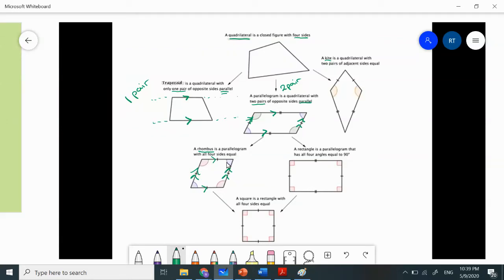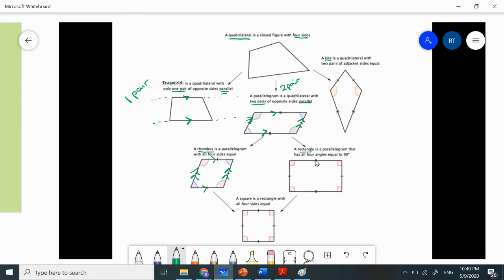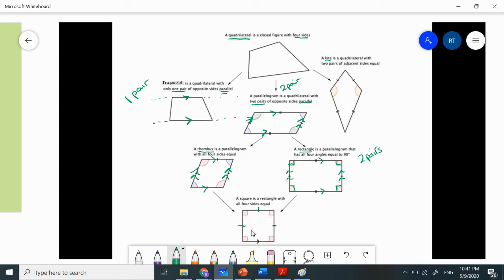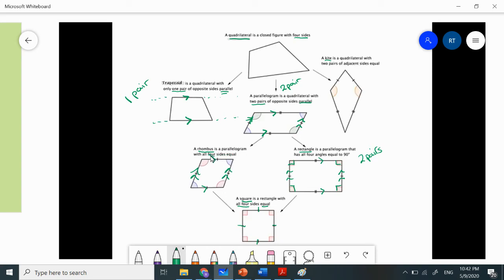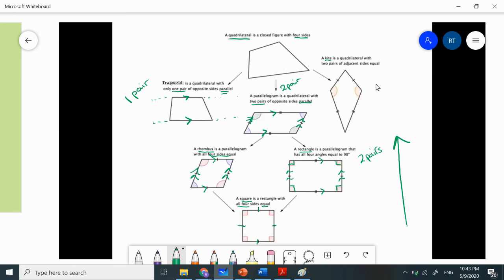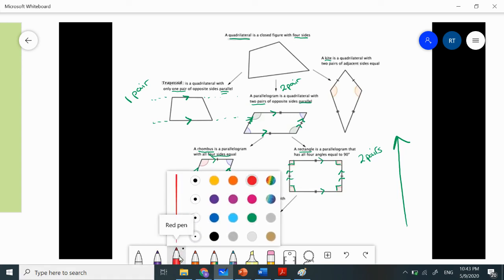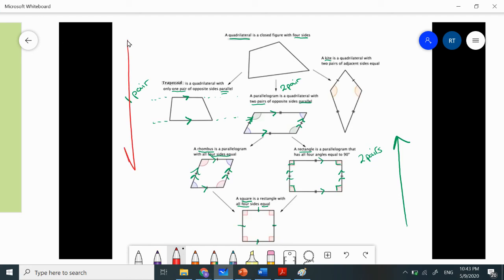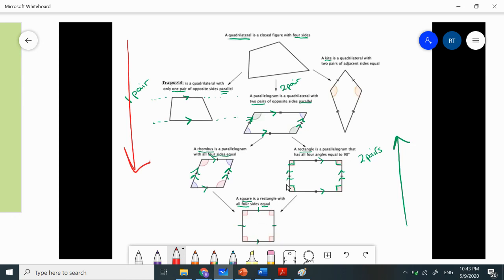Untitled: May 9, 2020 10:44 PM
Go Math- Lesson 10.4 P2